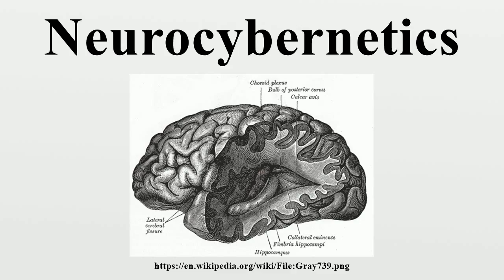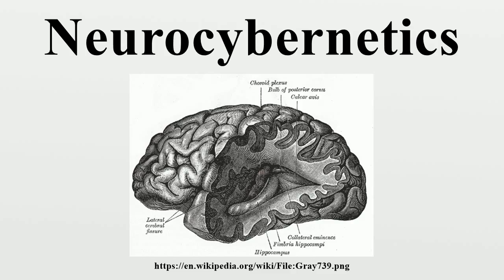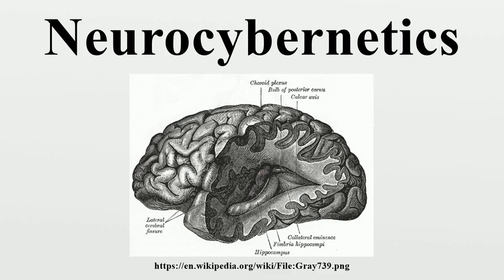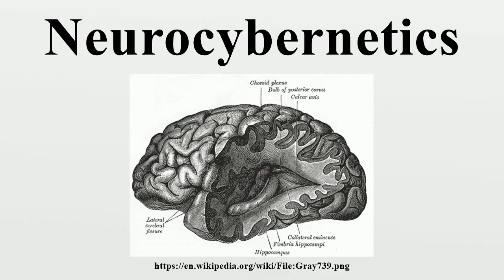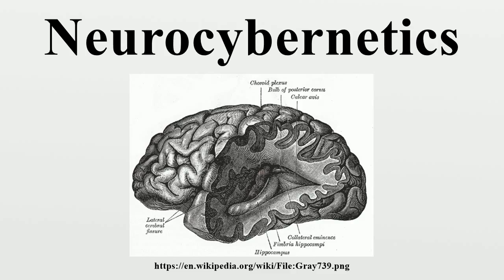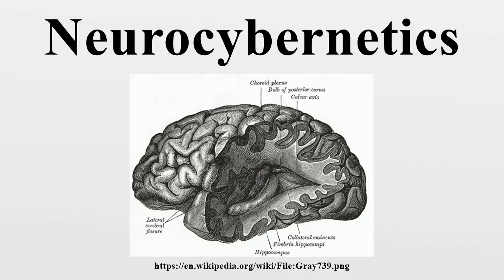Neurocybernetics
In the physical sciences, neurocybernetics is the study of communication and automatic control systems in mutual relation to machines and living organisms.The underlying mathematical descriptions are control theory, extended for complex systems, and mean field theory for neural networks and neural field theory.

Image-Copyright-Info
Image-Copyright-Info